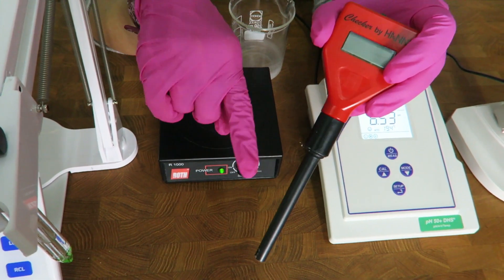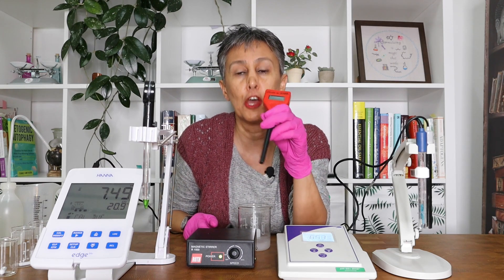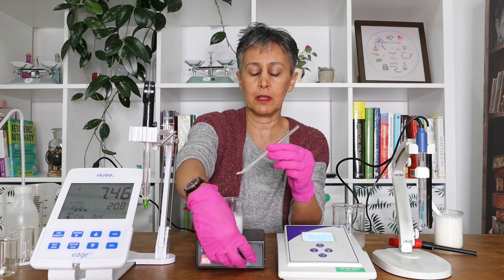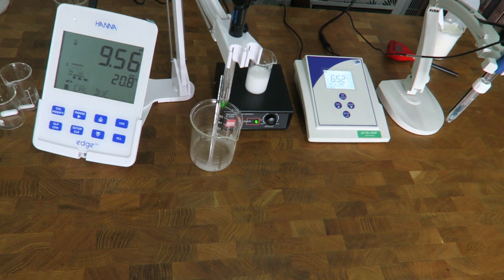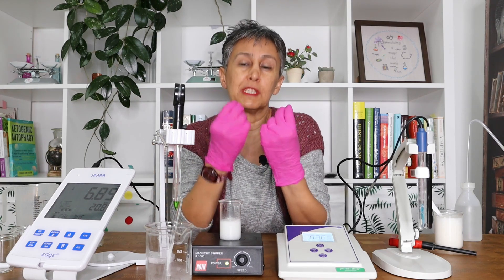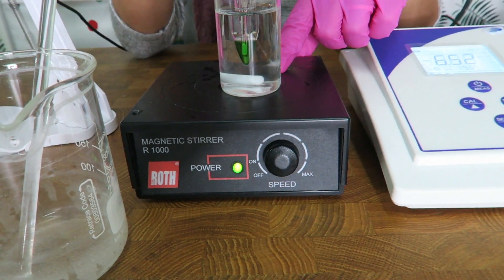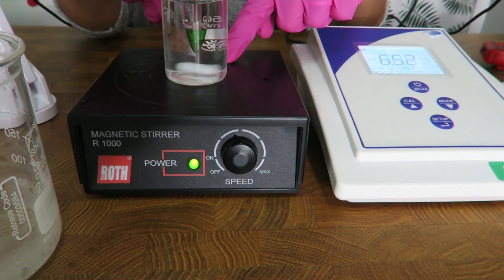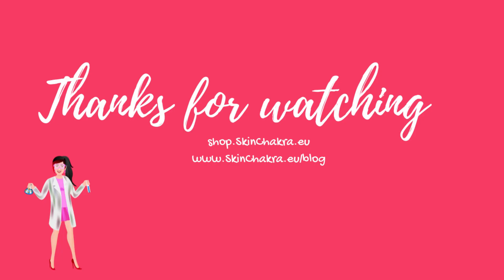How not to use a pH electrode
In this short  video we explain you how not to use a pH electrode